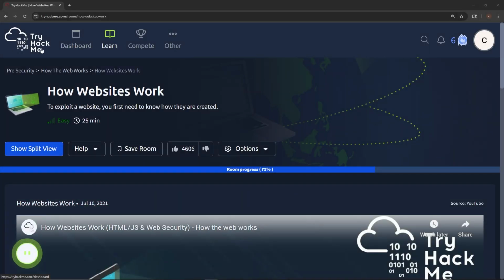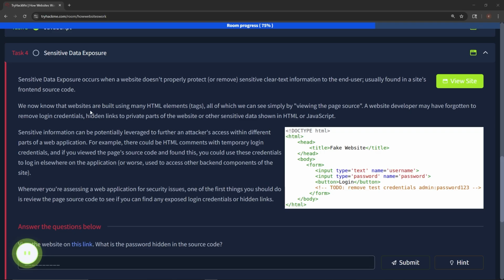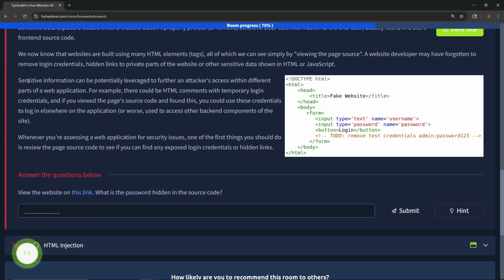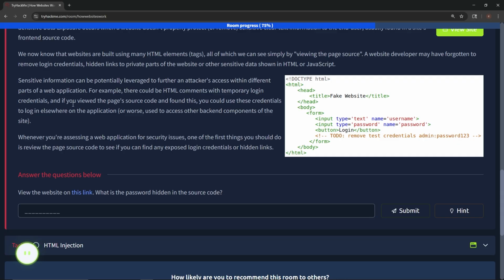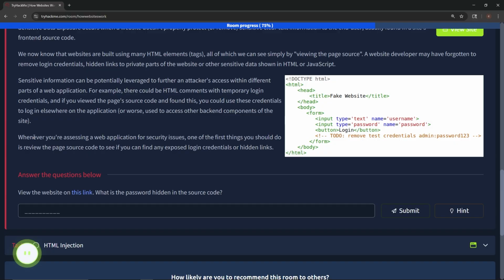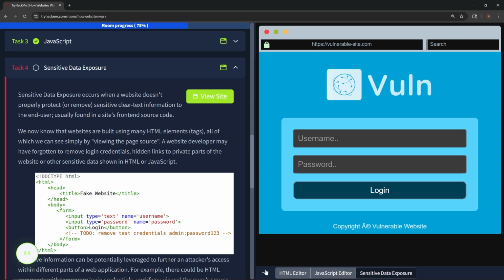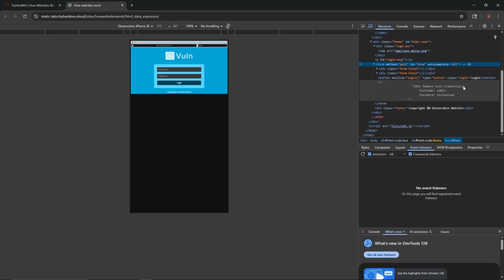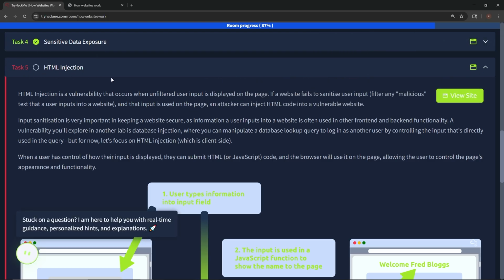TryHackMe - Pre Security | How the Web Works: How Websites Work - Sensitive Data Exposure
🌐 Sensitive Data Exposure: Finding Hidden Passwords in Web Source Code! | TryHackMe 🌐

Welcome back to the "How Websites Work" room, part of the "How the Web Works" module! In this video, we're diving into Task 4: Sensitive Data Exposure. This is a common and often overlooked security issue where a website unintentionally exposes sensitive information, such as passwords or hidden links, in its front-end source code.

Understanding Sensitive Data Exposure
I explain that since every browser can view a website's source code (the HTML and JavaScript), developers must be careful not to leave any sensitive data in these files. Forgetting to remove things like temporary login credentials or commented-out notes can provide an easy entry point for an attacker. We cover how a simple to-do note in the code could reveal a username and password, which an attacker could then use to gain further access to the website or its back-end systems.

Hands-On: The Practical Challenge
Using the provided mock website, we put this knowledge into practice. Instead of just viewing the page, we inspect its source code to hunt for clues. I demonstrate how to use a browser's developer tools (by pressing F12) to navigate through the HTML and find hidden comments. We discover a comment left by a developer containing test credentials: a username of admin and a password of testpassWD. We use this password to complete the task, highlighting the real-world danger of this vulnerability.

What's next? We're moving on to Task 5: HTML Injection in our next video, where we'll explore another common web security vulnerability.

Have you ever accidentally stumbled upon something unexpected in a website's source code? Share your story in the comments below!